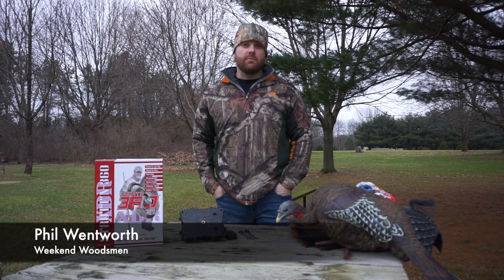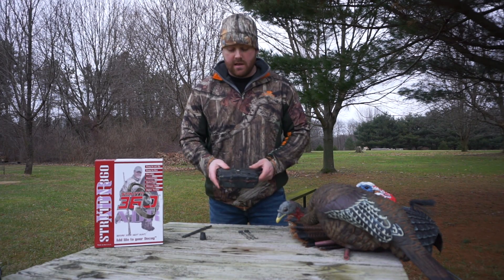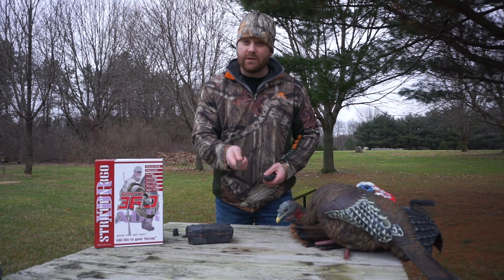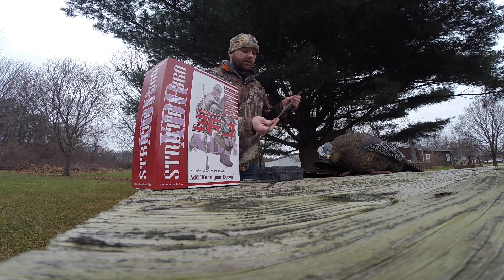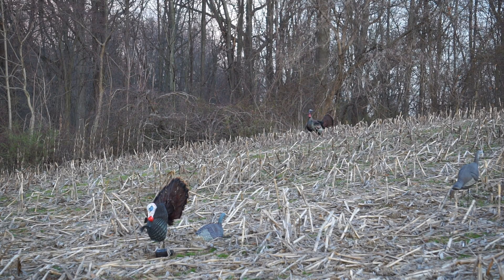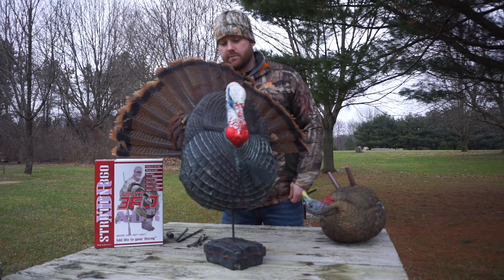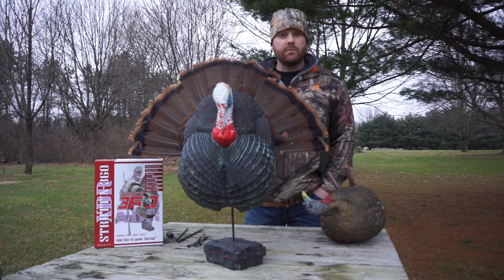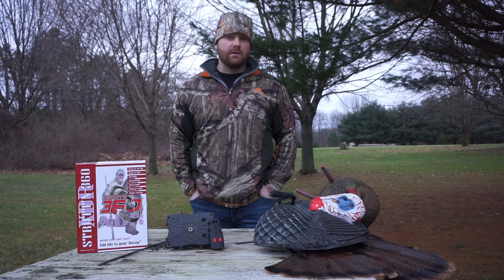Struttn 360 Review | Turkey Motion Decoy Stand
When hunting old Tom Turkeys, you won’t want to leave home without the Strutt’n 360.  It is a Turkey Hunting 101 item to add to your gear for any Turkey Hunter carrying a decoy.  It mounts to decoys including Primos, Avian X, Dave Smith’s and many others.  It’s ability to add 360 degree motion in each direction to your decoy can’t be found anywhere else.  It is quick and easy to set-up and the transmitter/remote carries a signal beyond 75 yards.  We have used this product for the last year and we are sold!